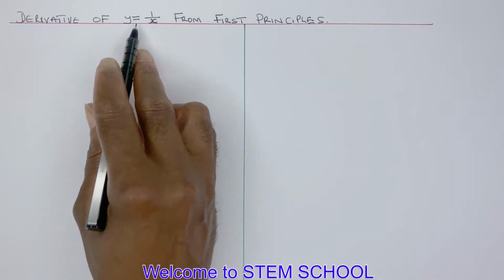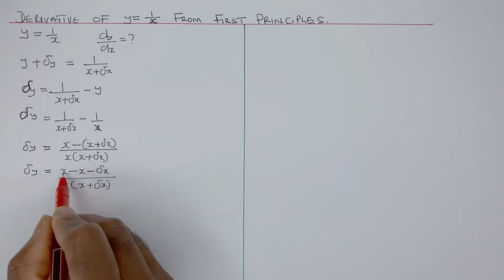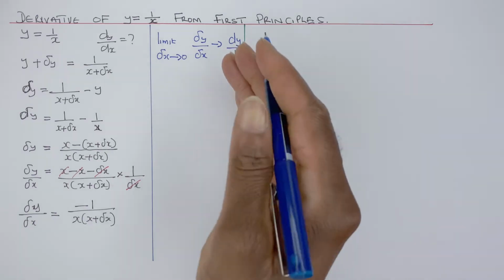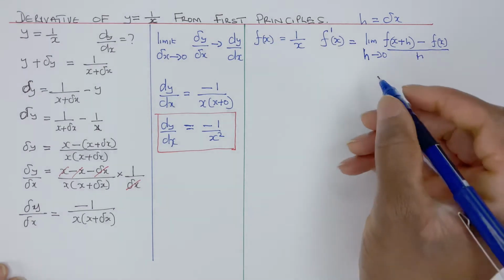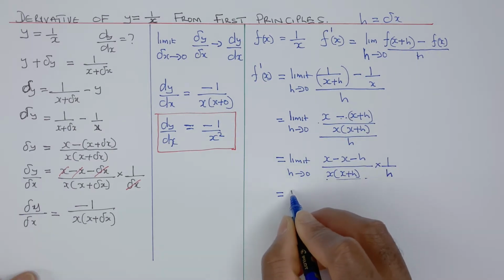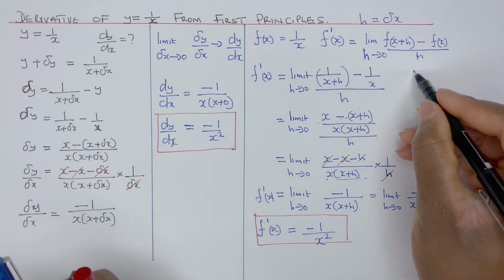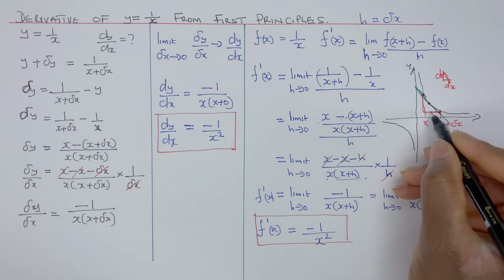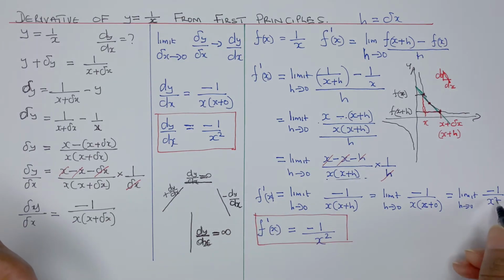Derivative of 1/x from First Principles - Differentiation - 7.0.7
00:00:00 - Intro
00:00:19 - Derivative of 1/x from First Principles - Differentiation - 7.0.7